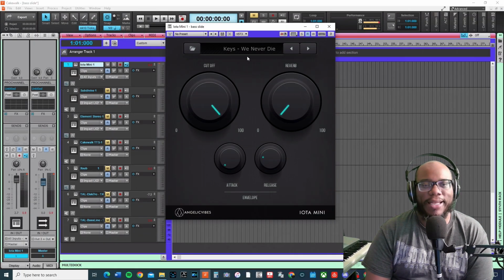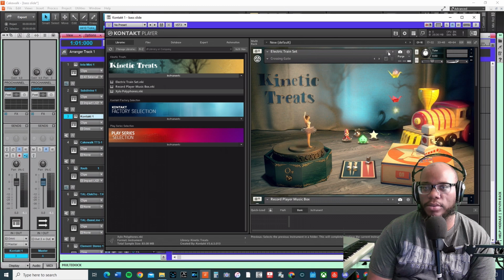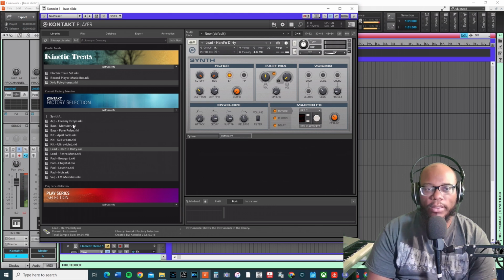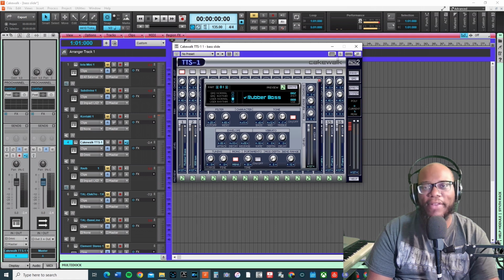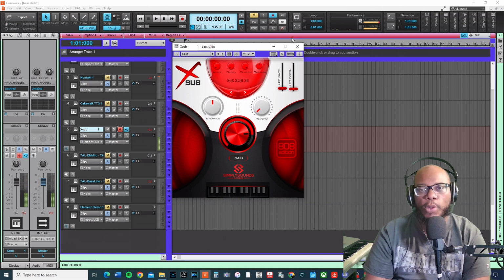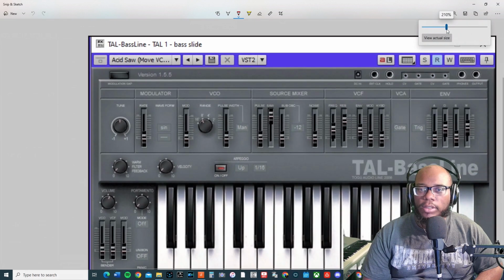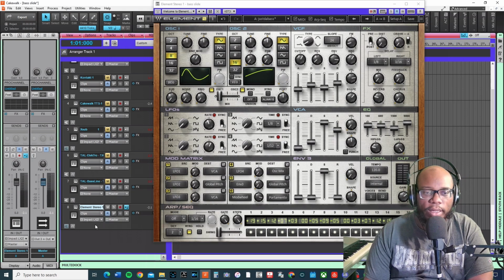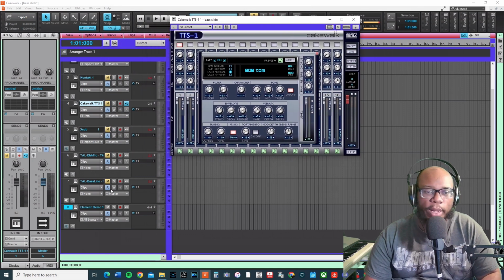Best Synth Bass Plugins for Cakewalk | Cakewalk Tutorial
In this video I share 7 free plugins that I believe are the best free synth bass plugins you can use in Cakewalk by Bandlab.  Some of these plugins include more than synth bass sounds.  There is a bonus plugin that I share that is not a free one.